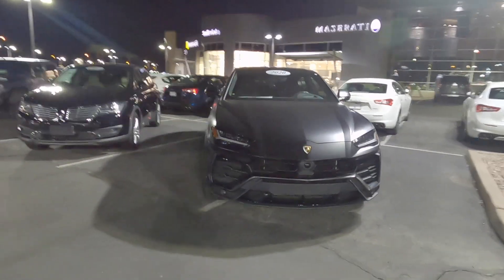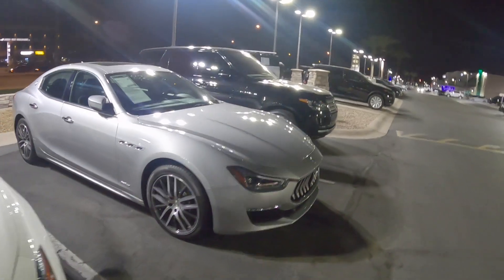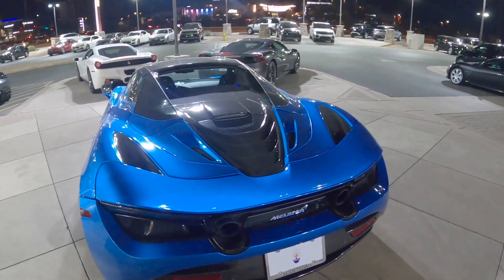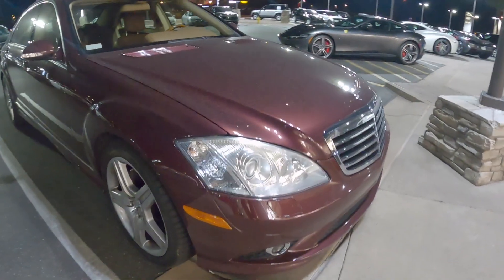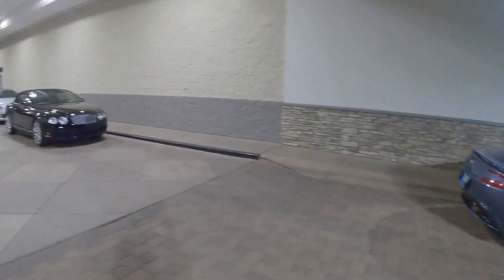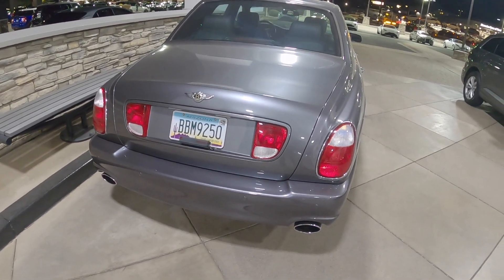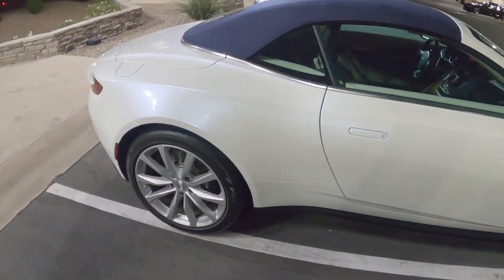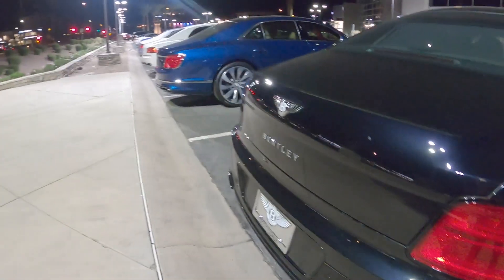New Ferrari Roma at Ferrari Scottsdale & Walkthrough of Other Exotics